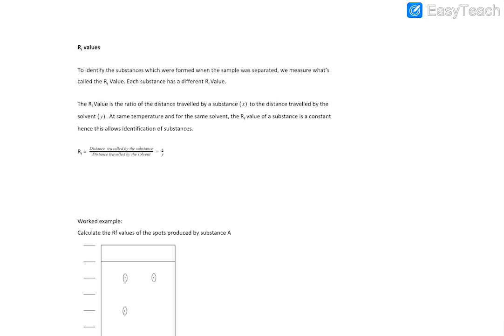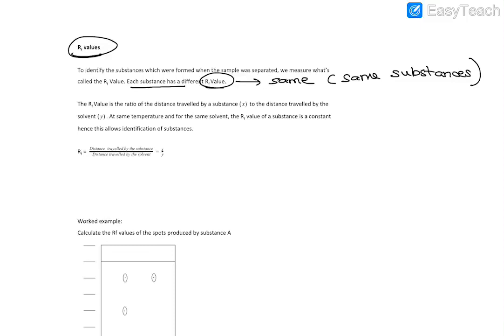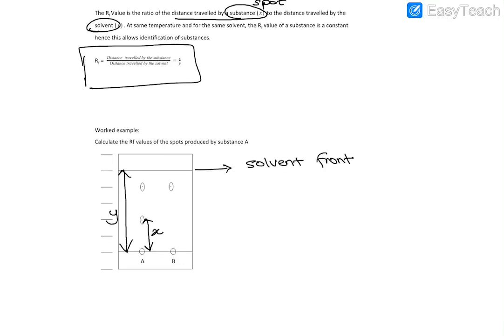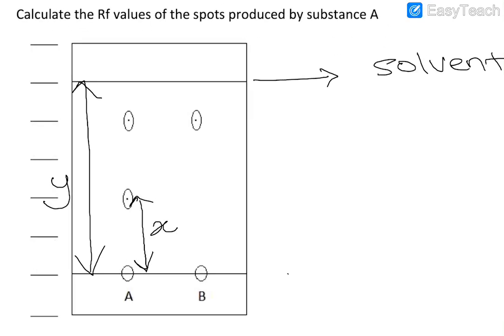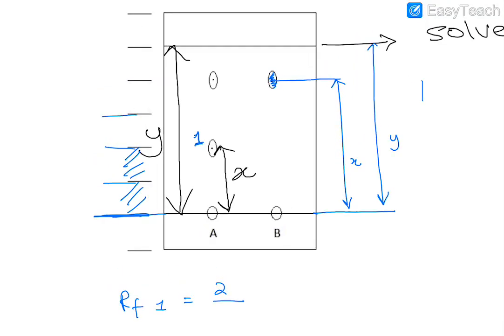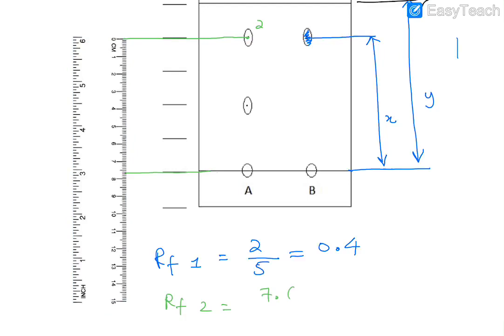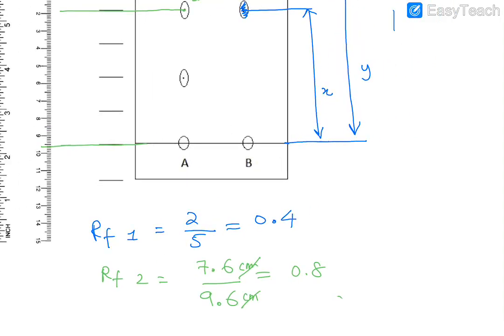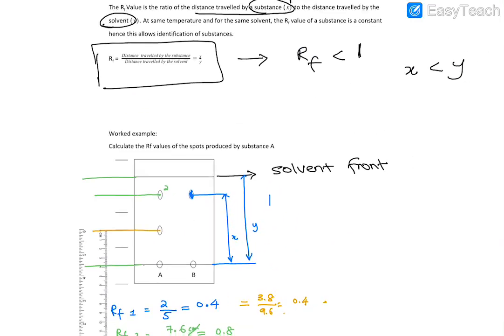IGCSE Chemistry- Rf value from a chromatogram